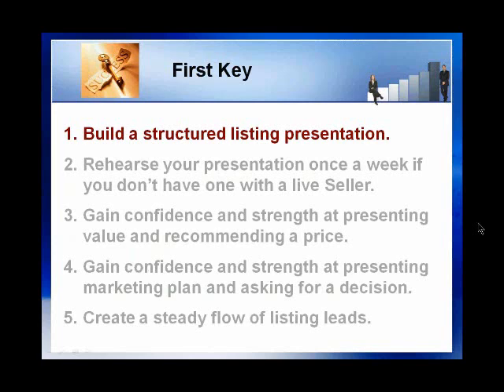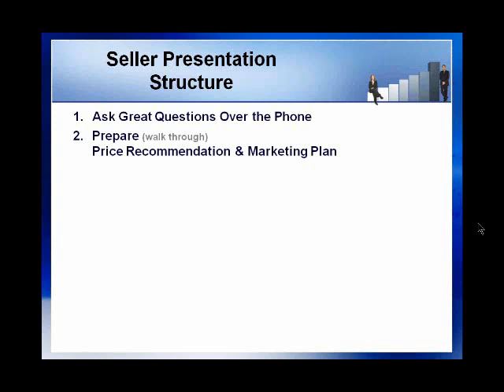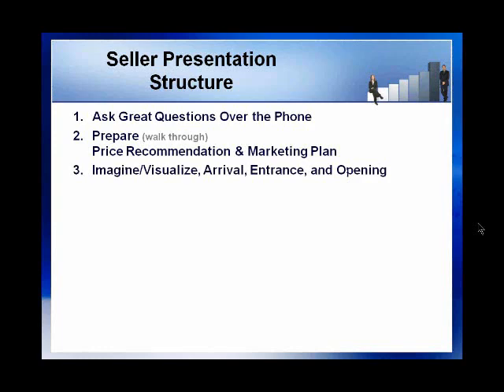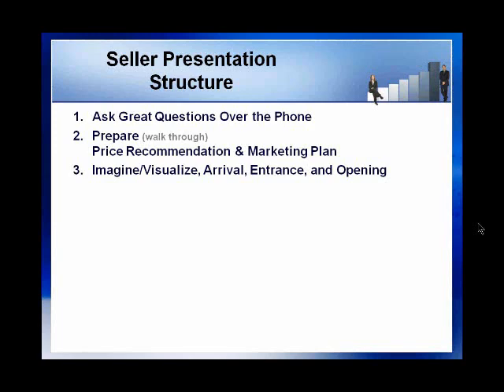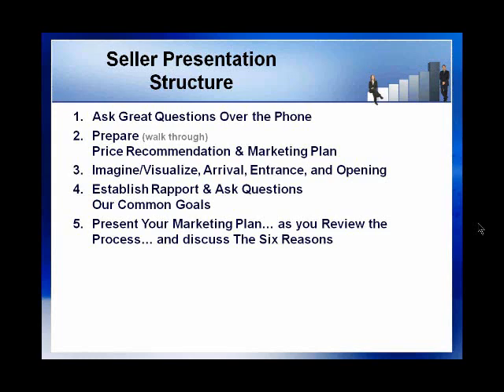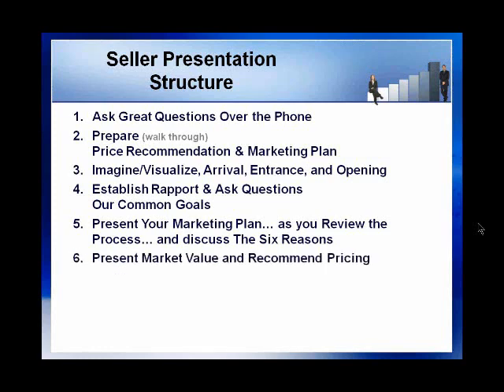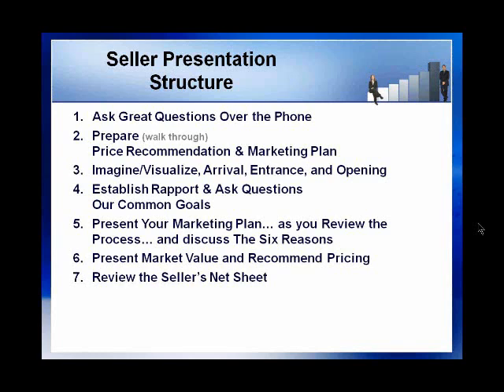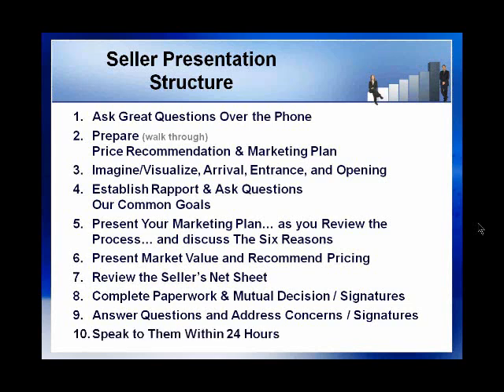10 Steps to a Successful Seller/Listing Presentation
This is an excerpt from a training video exclusively for Rich Levin coaching clients. It details the steps and process to create and complete a successful Listing Presentation. The full training video includes, scripts, checklists and a workbook. This is just one of dozens off topics that Rich covers in depth. Coaching programs start for as little as $379 for the entire year! The information from this one training video alone is worth the investment.